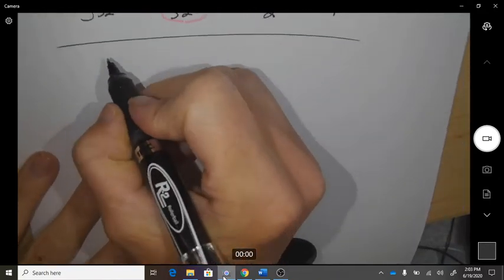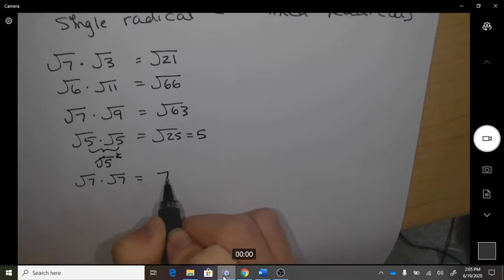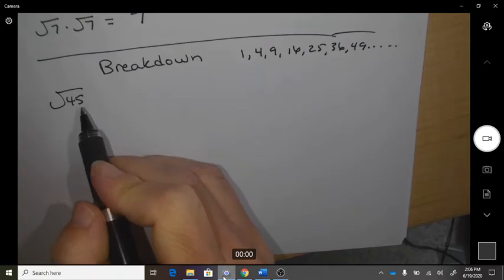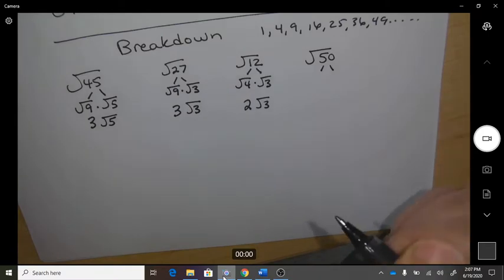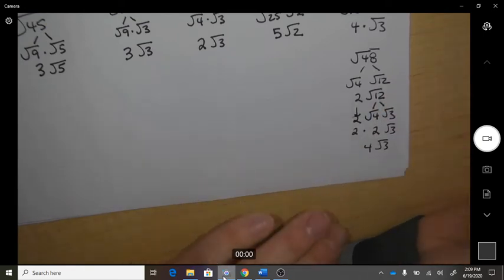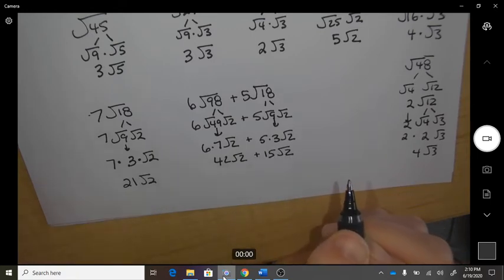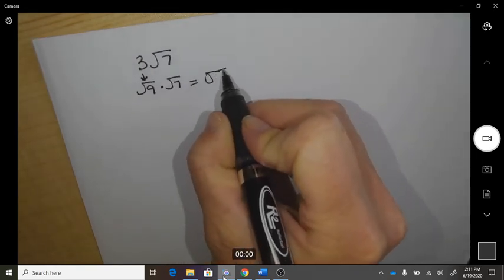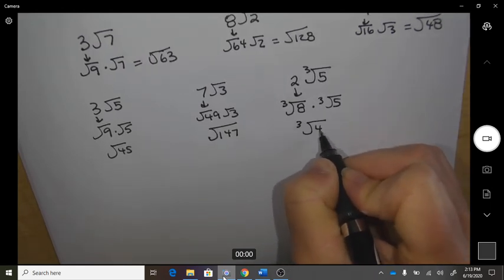L8 single radicals and mixed radicals